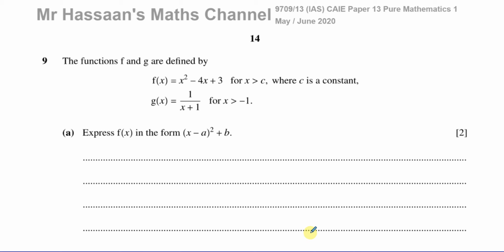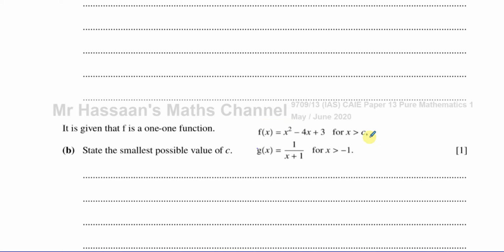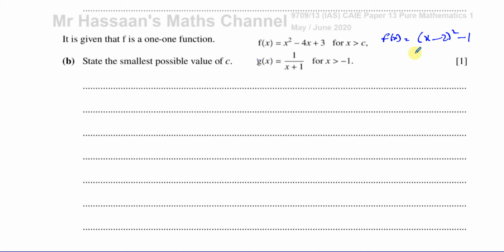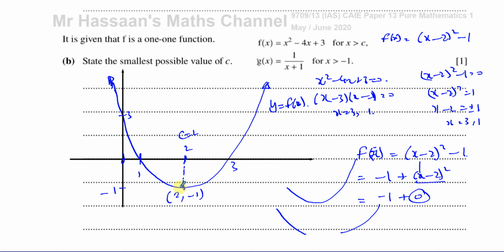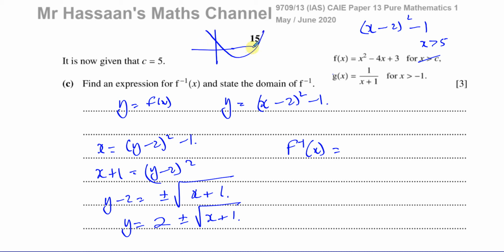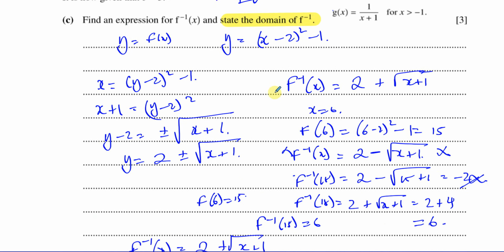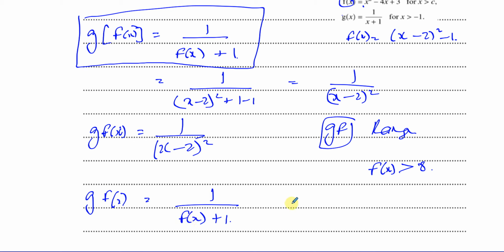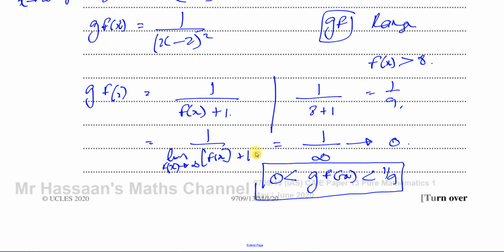CAIE, 9709/13/M/J/20, Pure Maths, June 2020, Paper 13, Q9, Functions, Range, Inverse, Composite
CAIE 9709 June 2020 Paper 13 P1 Q9 Functions, Inverse, CompositeCheck out the links at the end of the video to find playlists for questions on this same topic